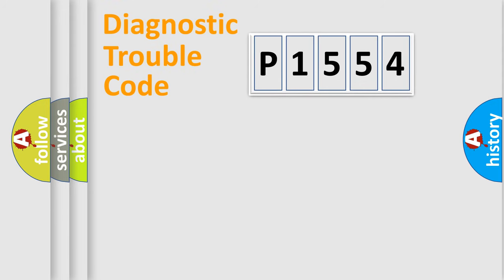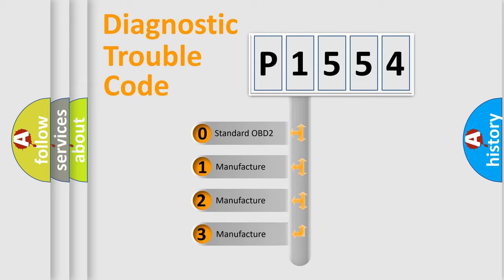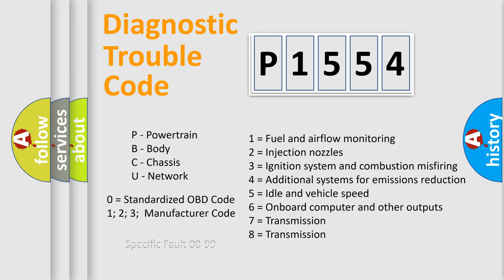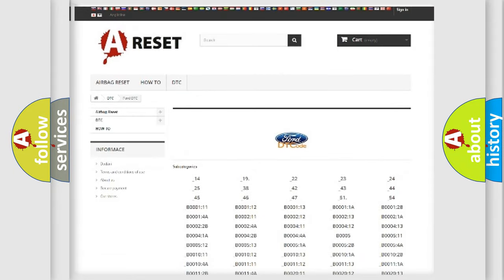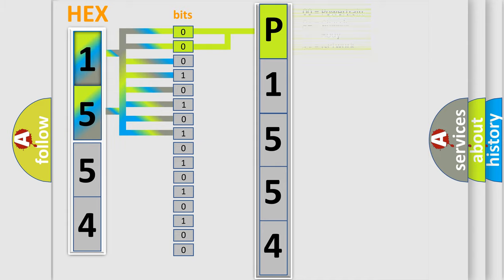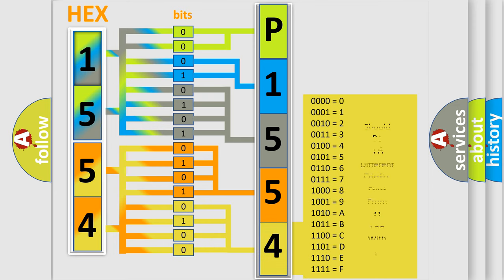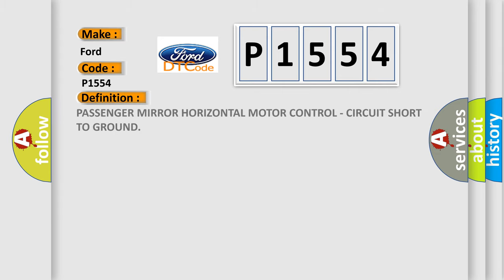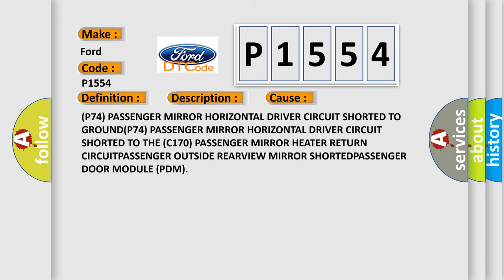DTC Ford P1554 Short Explanation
Contents:
0:21 Basic DTC analysis according to OBD2 protocol standard.
1:48 Insight into programming
2:58 A diagnostically understandable description of the Diagnostic Trouble Code
3:05 Basic error definition

Make:
Ford
Code:
P1554
Definition:
PASSENGER MIRROR HORIZONTAL MOTOR CONTROL - CIRCUIT SHORT TO GROUND
Description:
Continuously. When the Passenger Door Module (PDM) senses a short low on the (P74) Passenger Mirror Horizontal Driver circuit for more than 10 ms
Cause:
(P74) PASSENGER MIRROR HORIZONTAL DRIVER CIRCUIT SHORTED TO GROUND(P74) PASSENGER MIRROR HORIZONTAL DRIVER CIRCUIT SHORTED TO THE (C170) PASSENGER MIRROR HEATER RETURN CIRCUITPASSENGER OUTSIDE REARVIEW MIRROR SHORTEDPASSENGER DOOR MODULE (PDM)